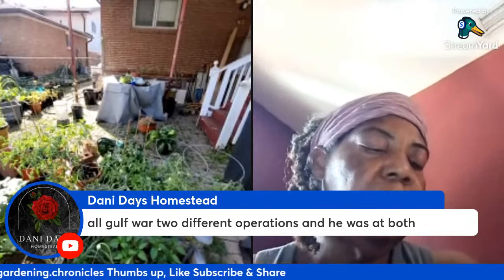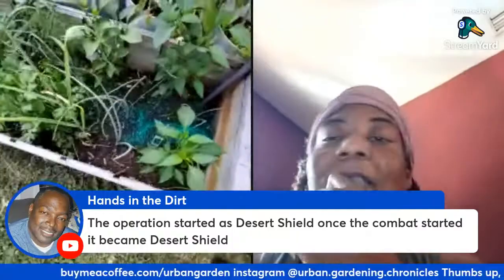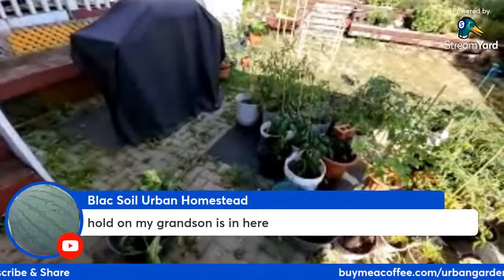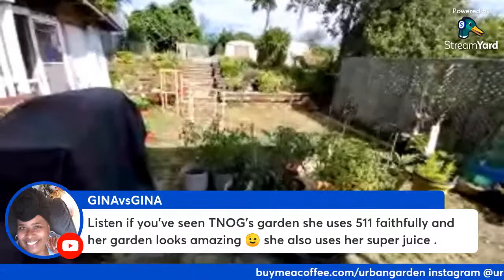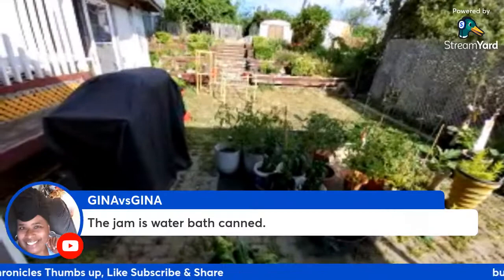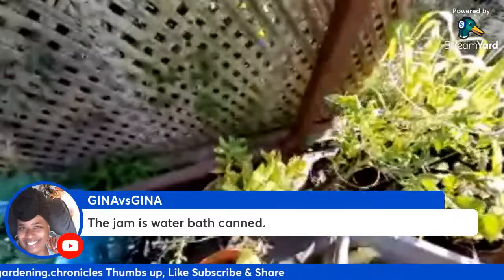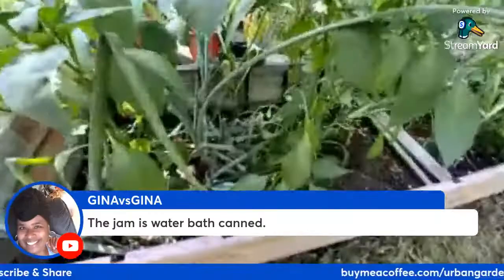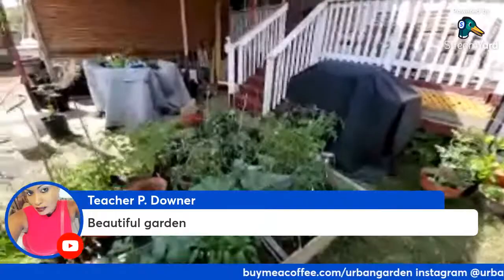Morning harvest and chit chat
watch @permapasturesfarm and click link to watch biosludge.  it's worse than I thought, we need to be informed and have solutions.  I got this documentary from watching his video.